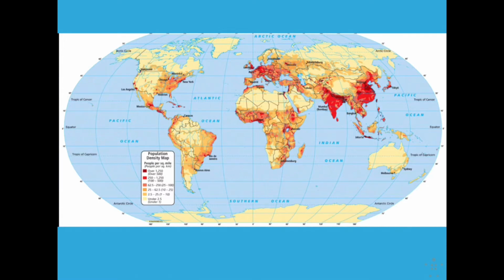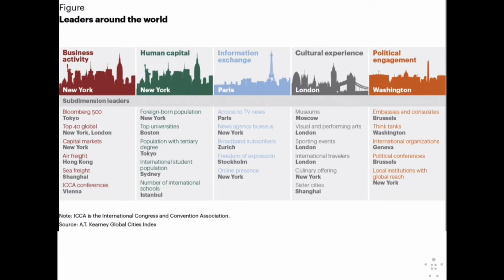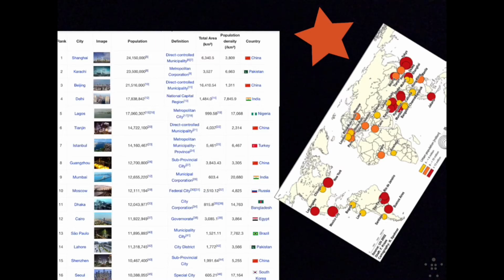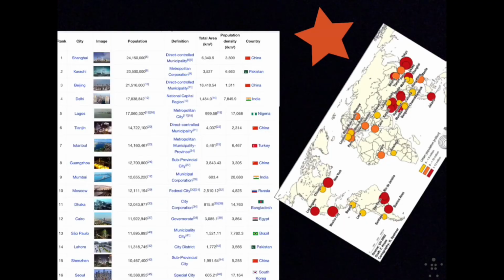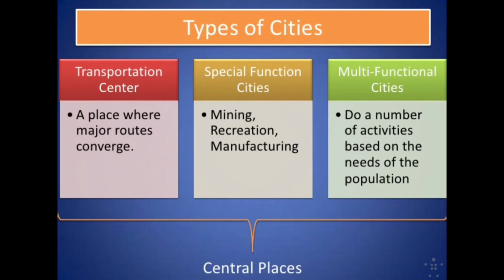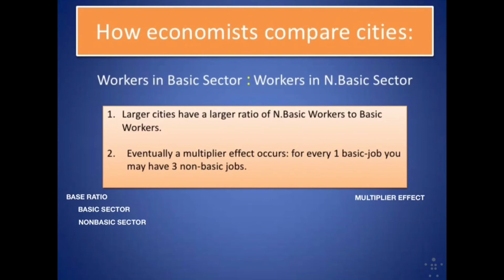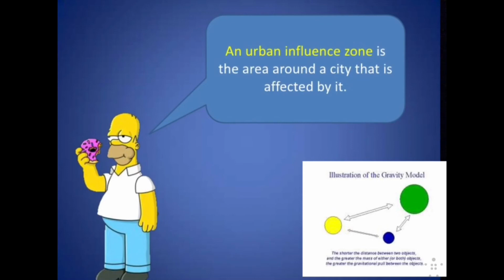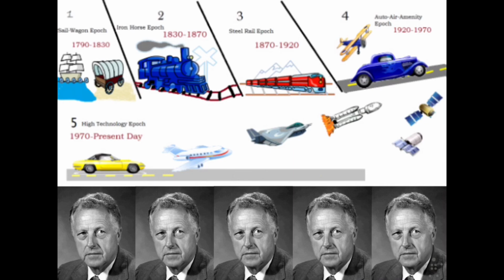(2) Unit VII: Rural-to-Urban Migration - Borchert's Epochs